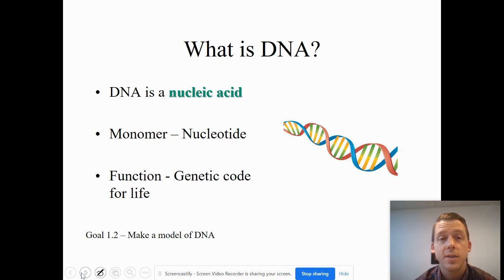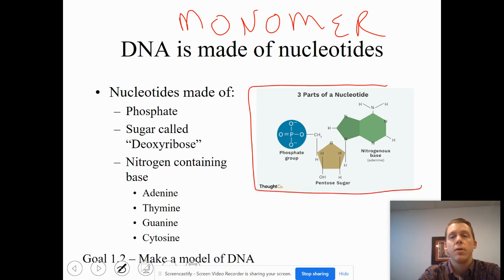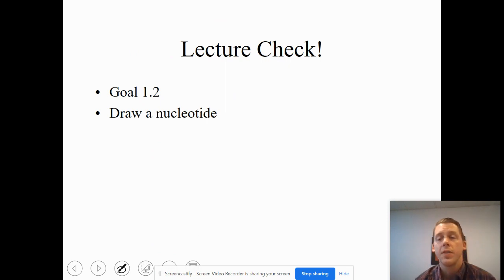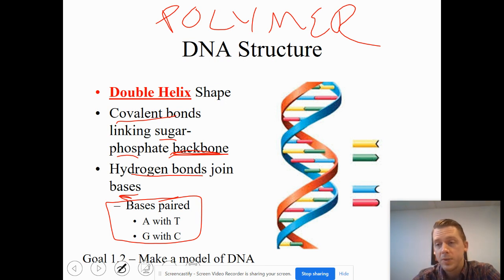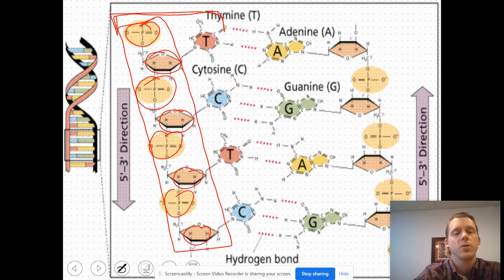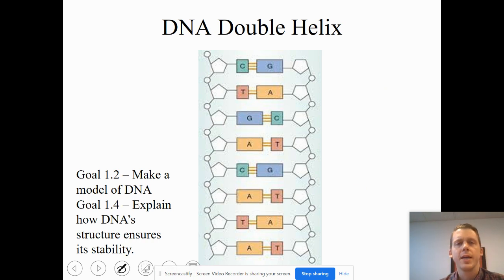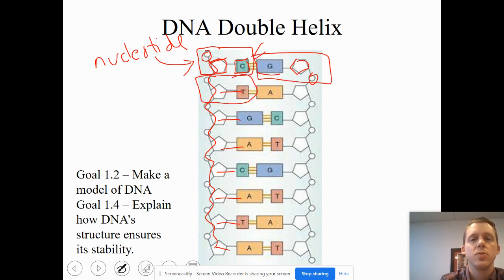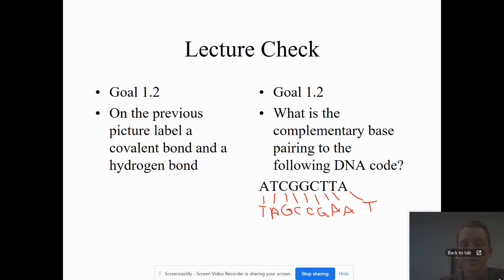Biology -- DNA Structure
The Structure of nucleotides and DNA - 6-Track Biology